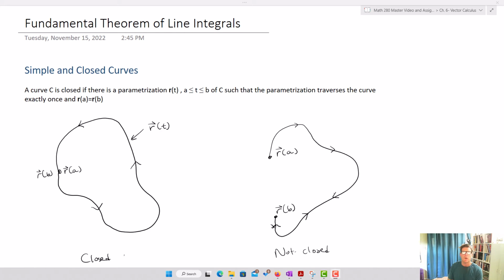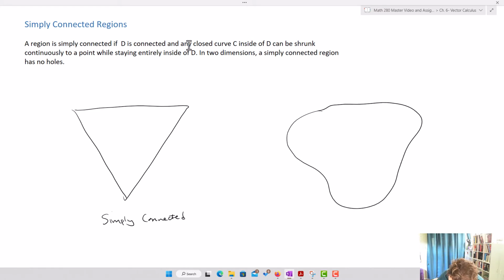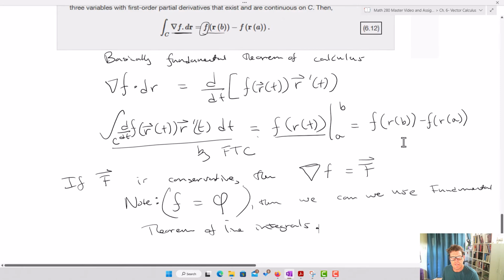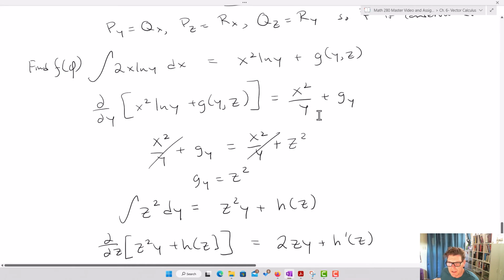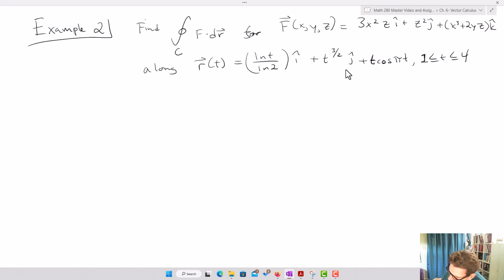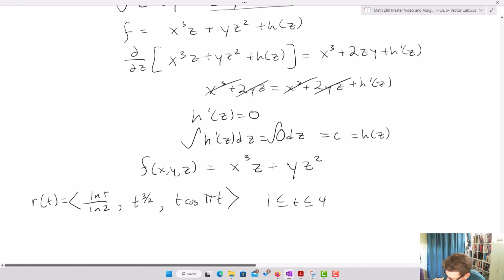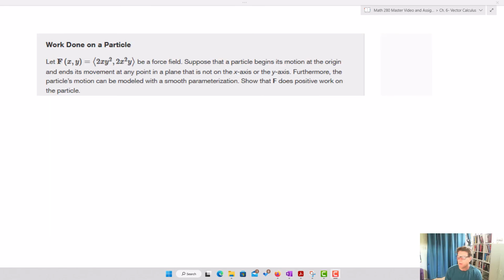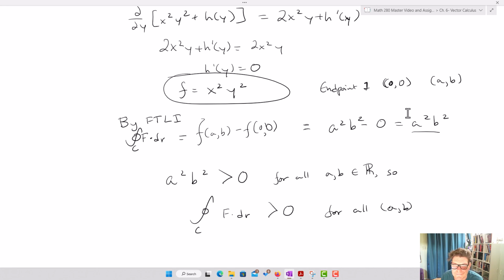Fundamental Theorem of Line Integrals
In this video, I build on the work we did with conservative vector fields and potential functions and we expanded to the fundamental theorem of line integrals.  The fundamental theorem can make solving line integrals much simpler by allowing us to consider the integral independent of path, as long as the vector field is conservative.

If you would like to watch the video on potential functions and conservative vector fields, here is the

00:00 - Definitions-Simple, Connected, Closed
05:25 - Funamdental Theorem Introduced
09:41 - Fundamental Theorem of Line Integrals 1
17:11 - Fundamental theorem example 2
24:00 - Path Independence of Conservative Fields
26:31 - Work on Conservative Fields
31:26 - Key points to remember